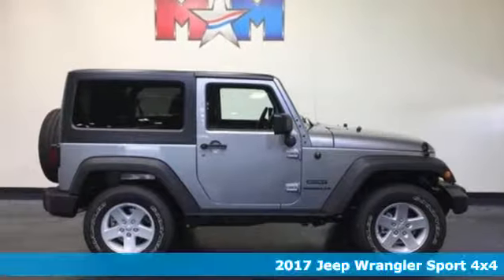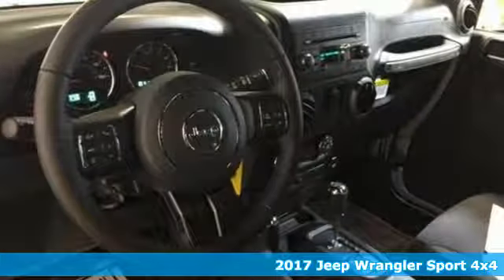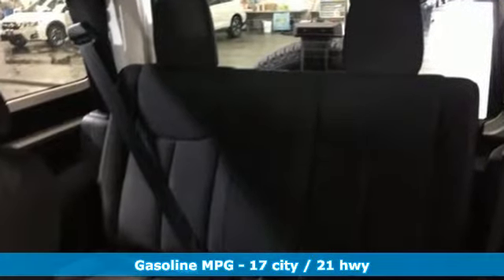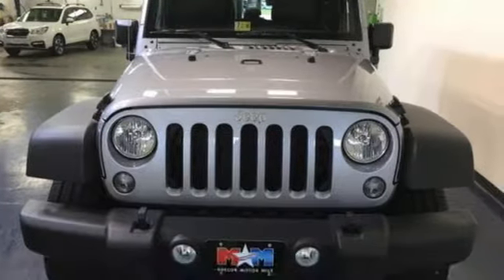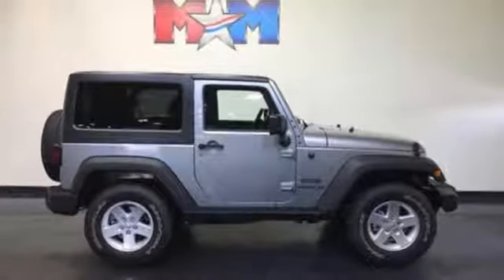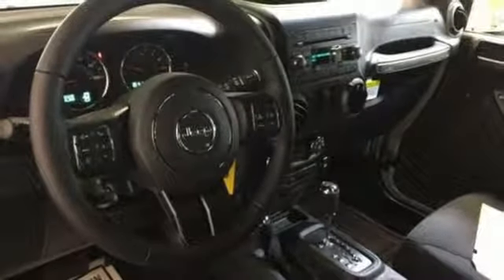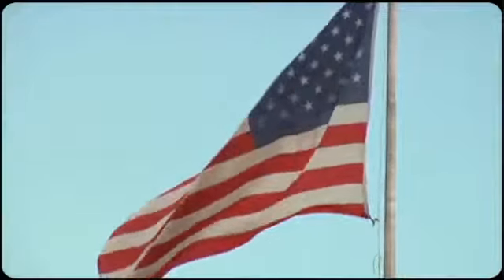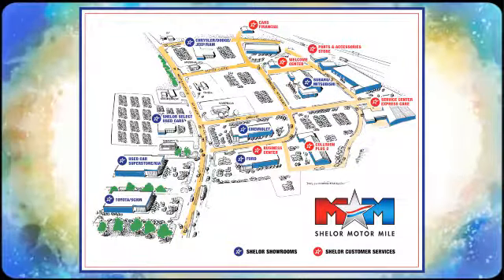New 2017 Jeep Wrangler Christiansburg VA Blacksburg, VA DC171150 - SOLD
Year: 2017
Make: Jeep
Model: Wrangler
Trim: Sport 4x4
Engine: 3.6L V6 Cylinder Engine
Transmission: AUTOMATIC
Color: Billet Silver Metallic Clearcoat
Interior: Black
Stock #: DC171150
VIN: 1C4AJWAG4HL707824
Sport trim, Billet Silver Metallic Clearcoat exterior and Black interior. SIRIUS SATELLITE RADIO, BLACK 3-PIECE HARD TOP, CD Player, 4x4, DEEP TINT SUNSCREEN WINDOWS, DUAL TOP GROUP, POWER CONVENIENCE GROUP. CLICK ME!br /br /KEY FEATURES INCLUDEbr /4x4, CD Player. Steering Wheel Controls, Rollover Protection System, Electronic Stability Control, Bucket Seats, Brake Assist. br /br /OPTION PACKAGESbr /QUICK ORDER PACKAGE 24S Engine: 3.6L V6 24V VVT, Transmission: 5-Speed Automatic (W5A580), Air Conditioning, Leather Wrapped Steering Wheel, Chrome/Leather Wrapped Shift Knob, Tires: P255/75R17 OWL On/Off Road, Wheels: 17 x 7.5 Aluminum, DUAL TOP GROUP Premium Black Sunrider Soft Top, Black 3-Piece Hard Top, Rear Window Defroster, Delete Sunrider Soft Top, Freedom Panel Storage Bag, Rear Window Wiper/Washer, POWER CONVENIENCE GROUP Front 1-Touch Down Power Windows, Remote Keyless Entry, Power Heated Mirrors, Power Locks, Auto Dim Mirror w/Reading Lamp, Security Alarm, TRANSMISSION: 5-SPEED AUTOMATIC (W5A580) Hill Descent Control, Tip Start, BLACK 3-PIECE HARD TOP Rear Window Defroster, Delete Sunrider Soft Top, Freedom Panel Storage Bag, Rear Window Wiper/Washer, CONNECTIVITY GROUP Uconnect Voice Command w/Bluetooth, Vehicle Information Center, Remote USB Port, Tire Pressure Monitoring Display, DEEP TINT SUNSCREEN WINDOWS, FREEDOM TOP HARD TOP HEADLINER, SIRIUS SATELLITE RADIO 1-Yr SIRIUSXM Radio Service, For More Info Call , ENGINE: 3.6L V6 24V VVT (STD), 3.21 REAR AXLE RATIO (STD). Jeep Sport with Billet Silver Metallic Clearcoat exterior and Black interior features a V6 Cylinder Engine with 285 HP at 6400 RPM*. br /br /WHO WE AREbr /At Shelor Motor Mile we have a price and payment to fit any budget. Our big selection means even bigger savings! Need extra spending money? Shelor wants your vehicle, and we're paying top dollar! br /br /Horsepower calculations based on trim engine configuration. Please confirm the accuracy of the included equipment by calling us prior to purchase. br /